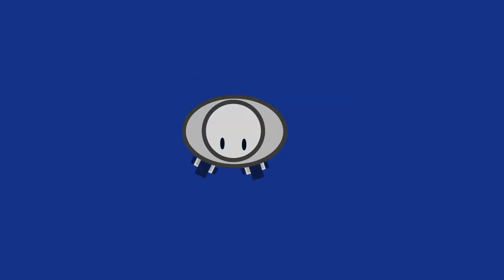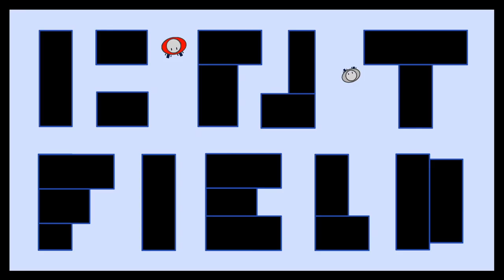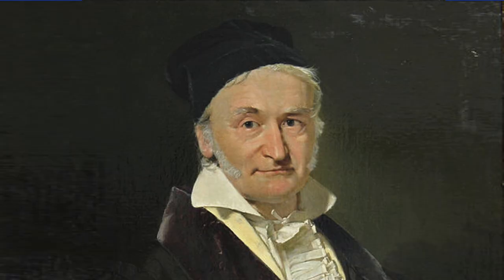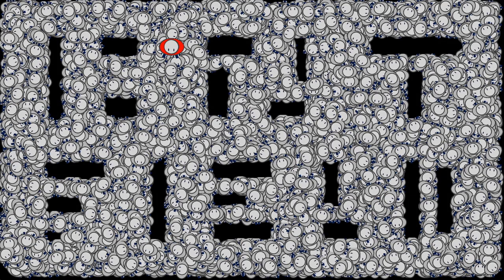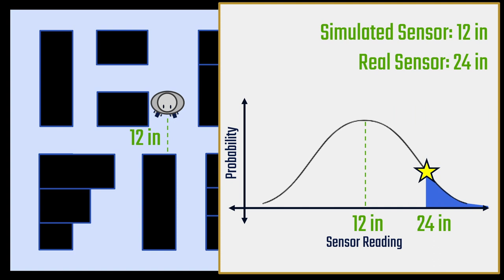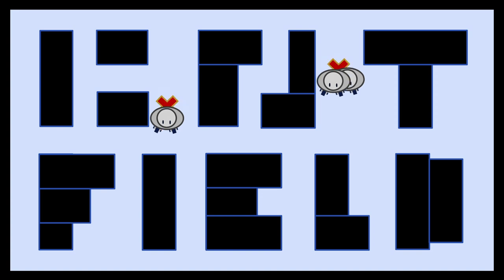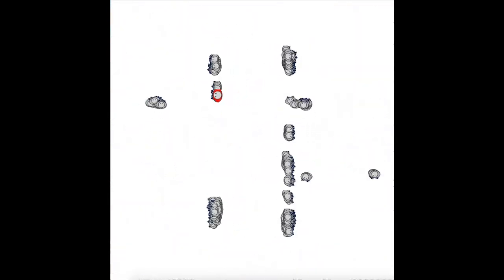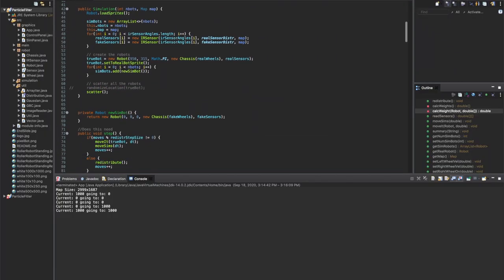Particle Filters | Robot Localization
This is the first video in a series of videos about robot localization. In other words, finding the location of a robot in a map.
This method works basically on its own, and I think that's why it's so cool to watch as it works.

The README (click the link above and scroll down) will let you know the state of the app, known issues, and give you instructions on how to download and use the app.

Don't know how to use git?  There are tons of videos and websites out there that can help, but you can start here: